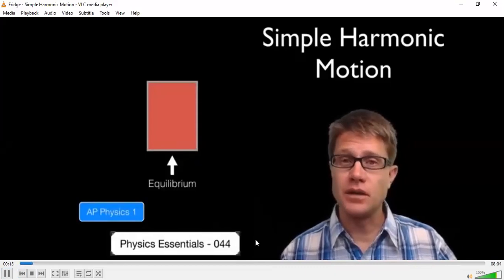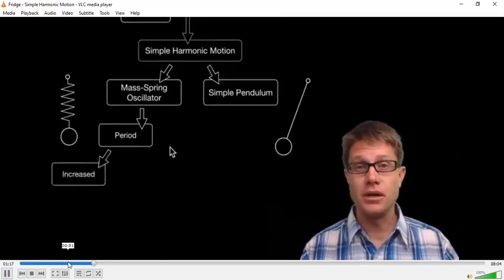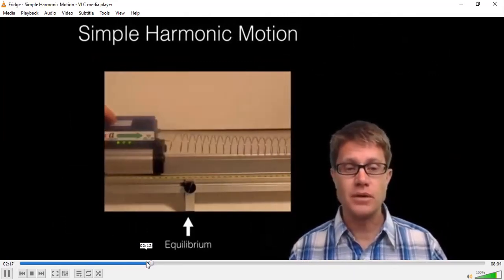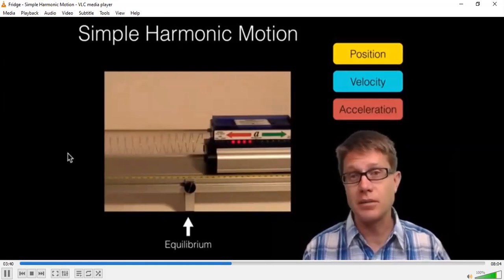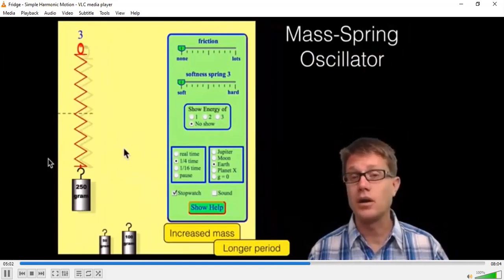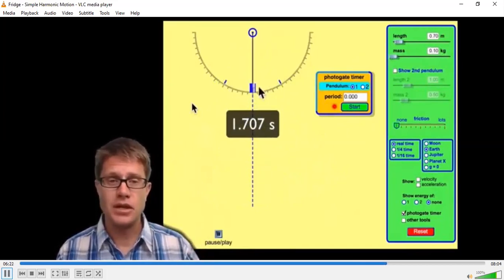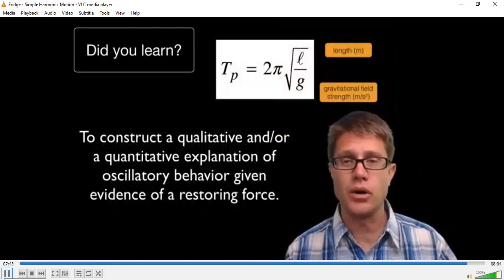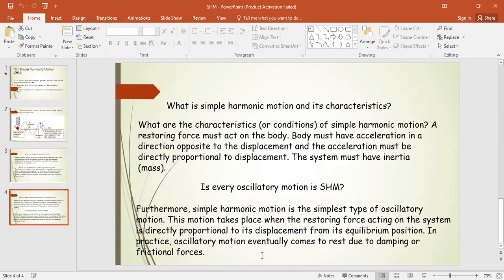simple harmonic motion lect 1